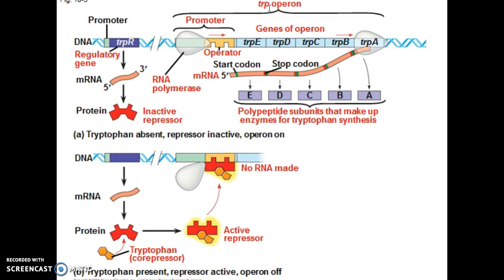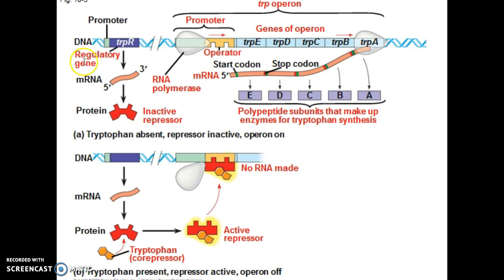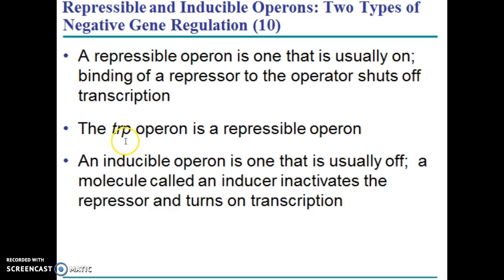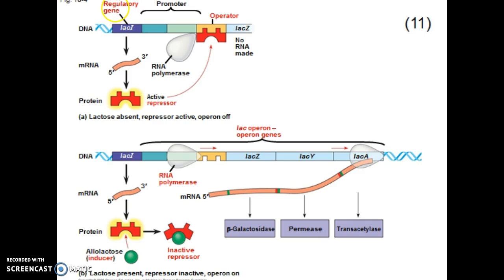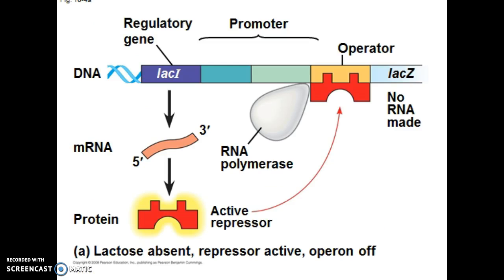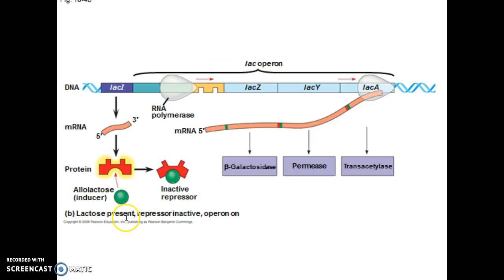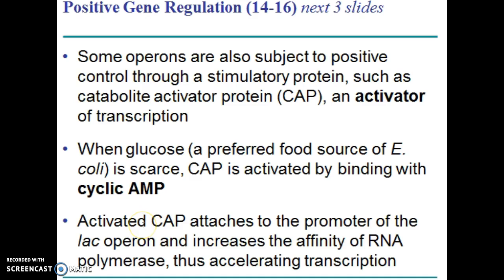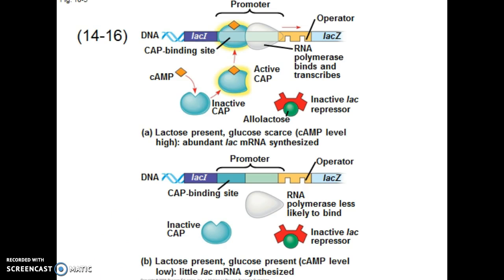AP Bio 18.1 Part 2